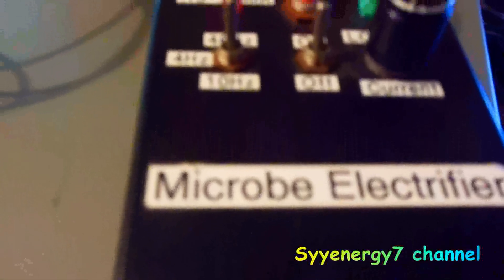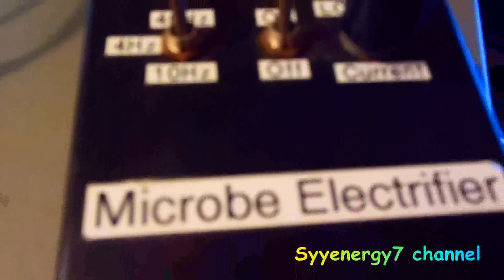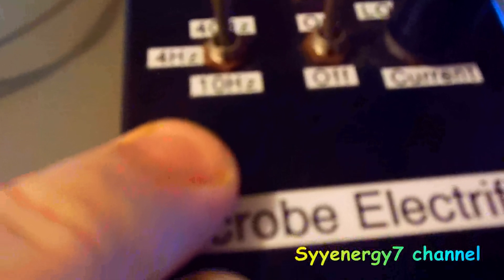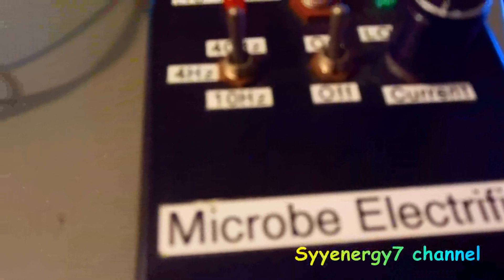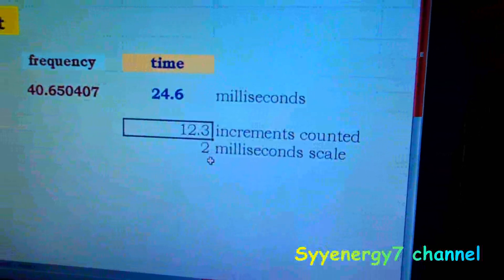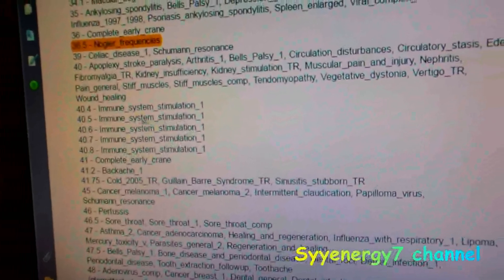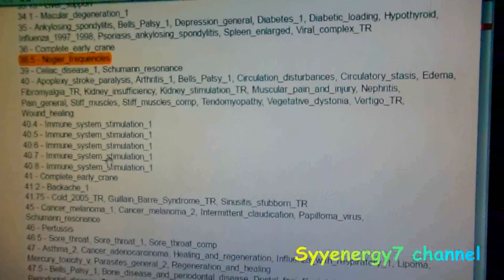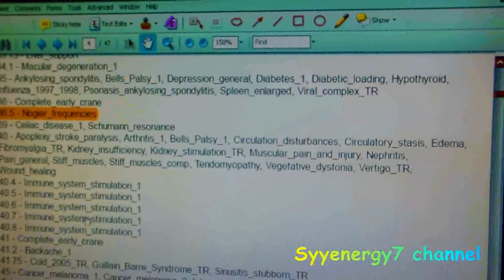A Closer Look at a Beck style Zapper, 40 hertz